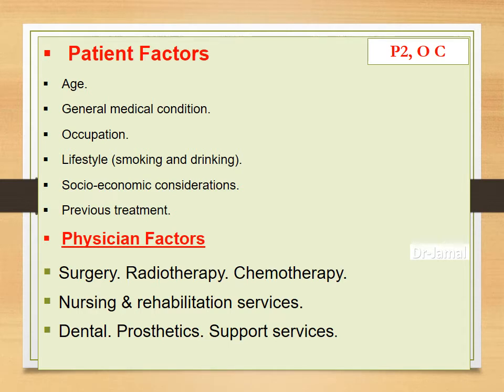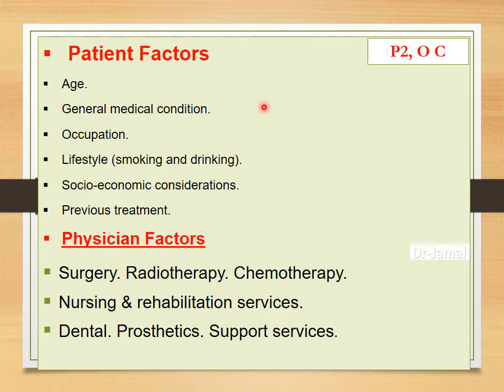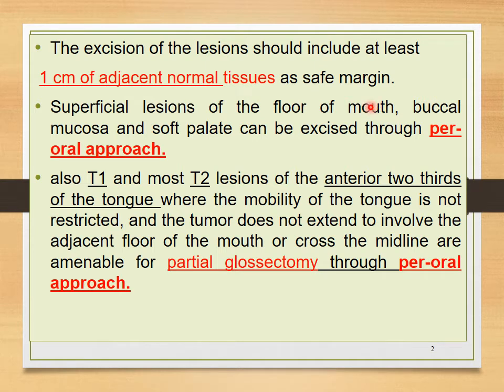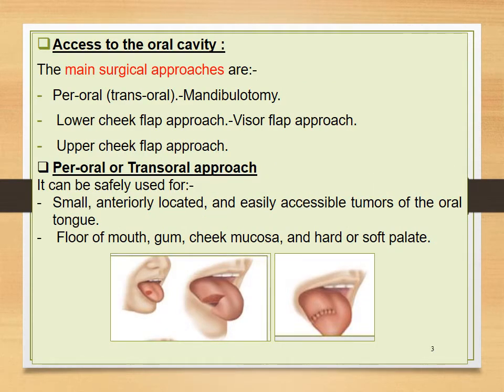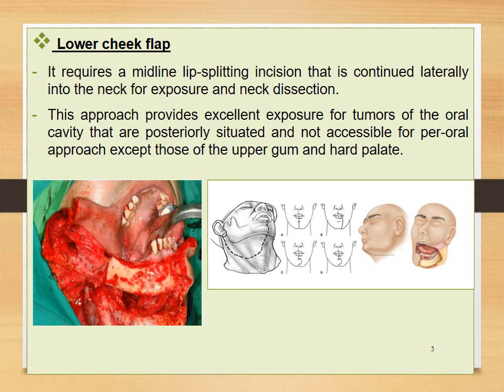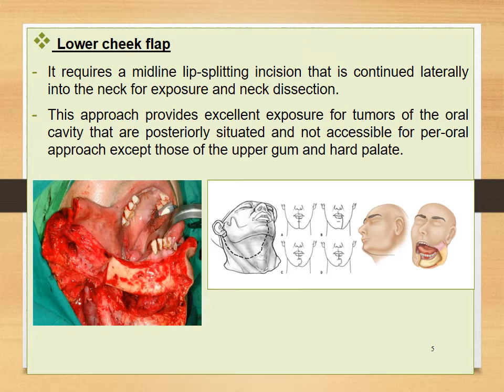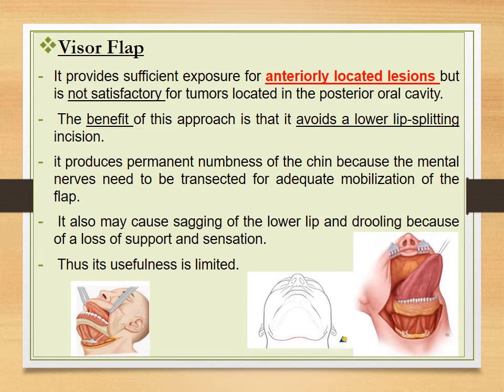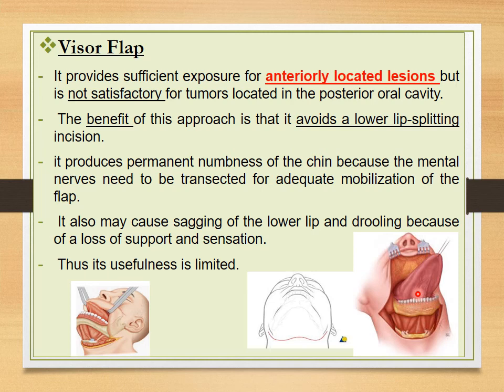Oral surgery / Dr. Jamal Abd / oral cancer p5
Dr. Jamal Abd Alhadethi maxillofacial surgeon / professor at baghdad university college of dentistry

 د جمال عبد محمد الحديثي رحمه الله جراح وجه وفكين / استاذ في جامعة بغداد كلية طب الاسنان.
محاضرات جراحة الفم المرحلة الخامسة كلية الرشيد - طب الاسنان.

Oral surgery / Dr. Jamal Abd / oral cancer

(صدقة جارية)